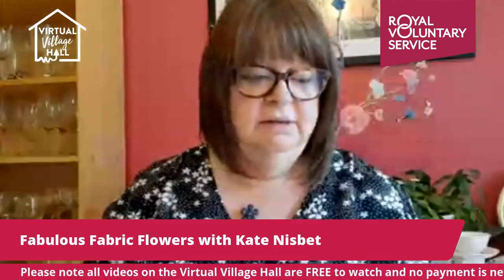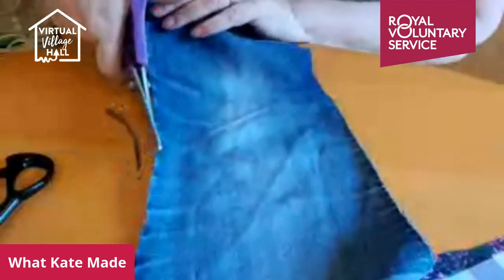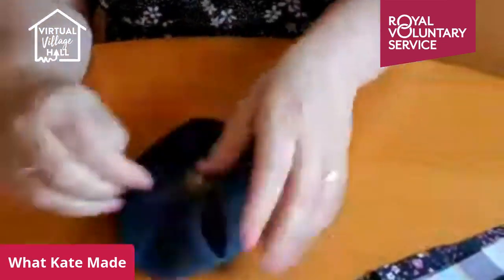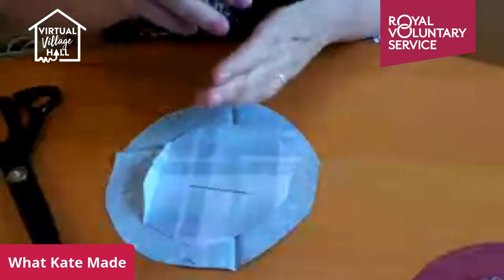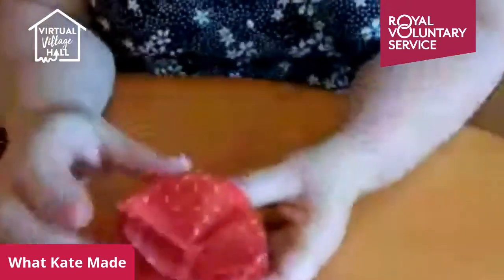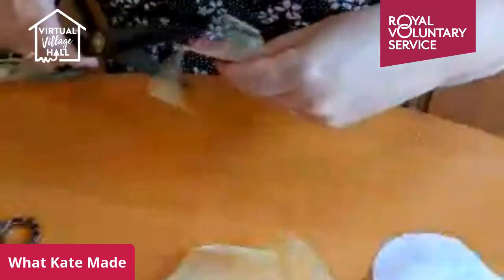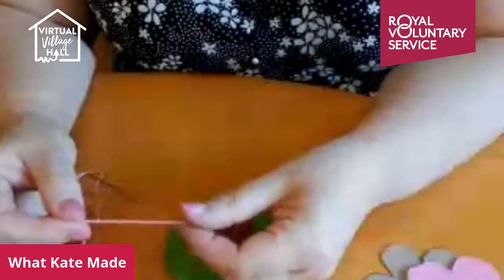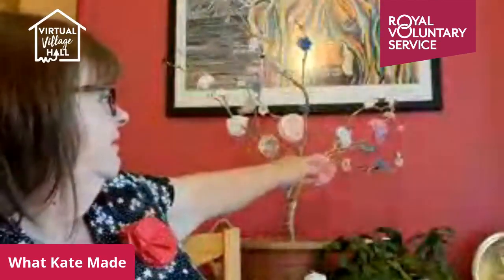How to Make Fabulous Fabric Flowers || Crafts with Kate Nisbet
Join lifelong crafter Kate Nisbet for this session on how to make fabulous FabricFlowers🌺

Want to join in LIVE? FOLLOW our Facebook Page to join in LIVE with our daily activities👇🏼

Please note all videos on the Virtual Village Hall are FREE to watch and no